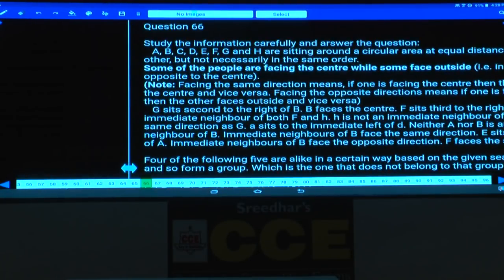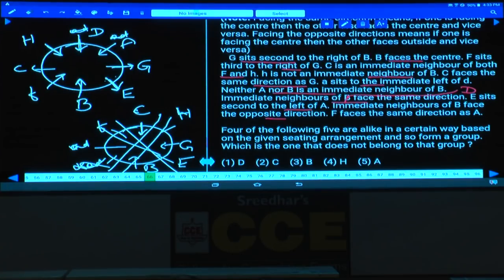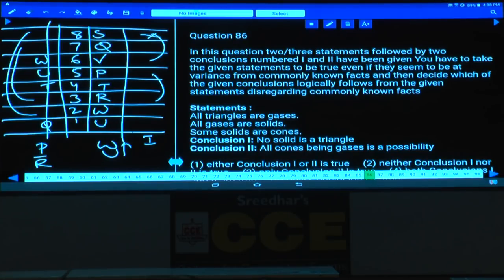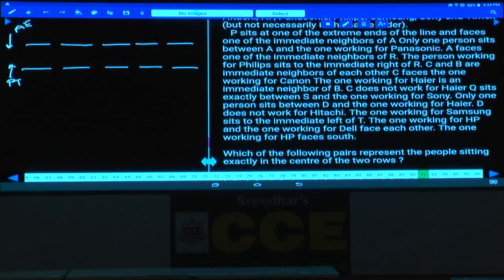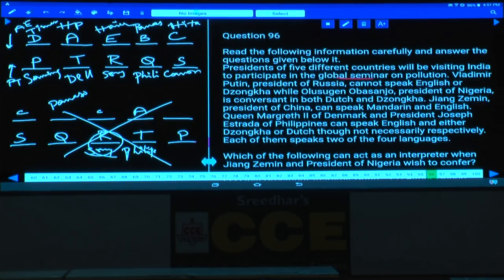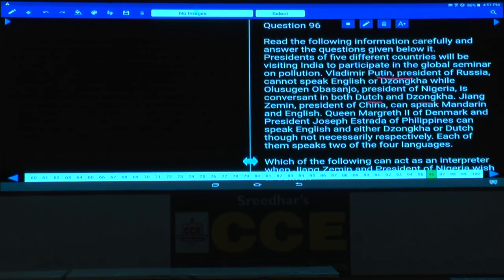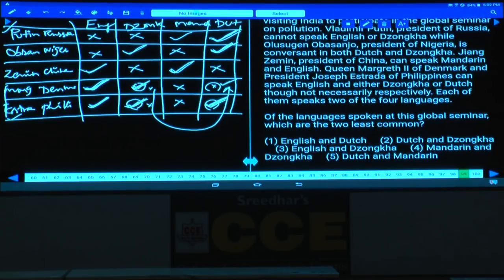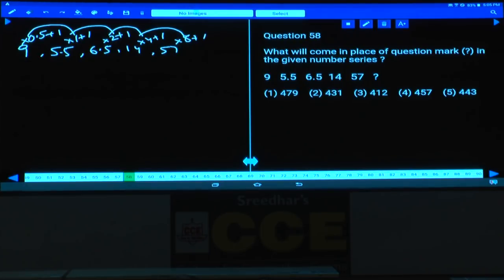IBPS PO and Indian Bank PO Prelims Reasoning MT 052 | Reasoning Tricks and Tips